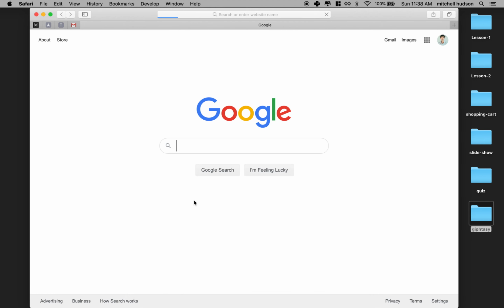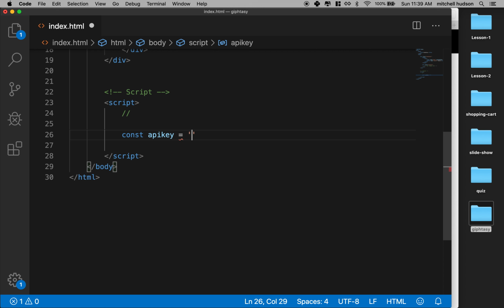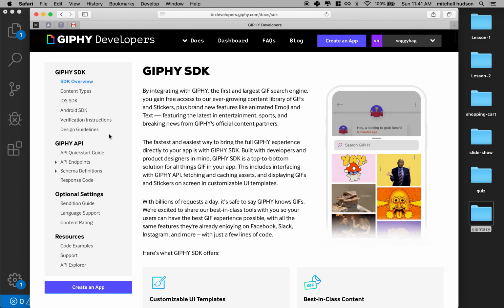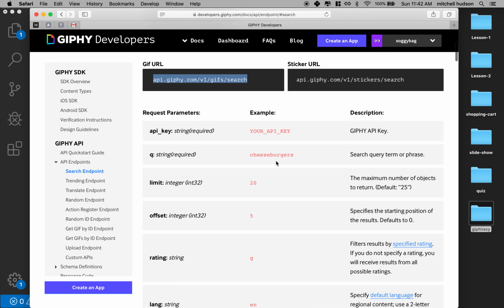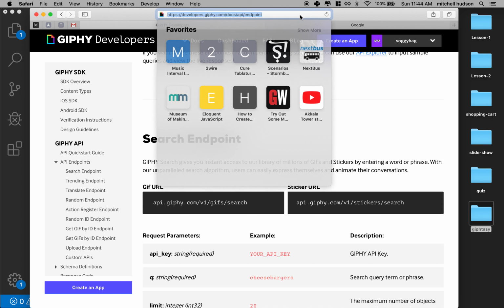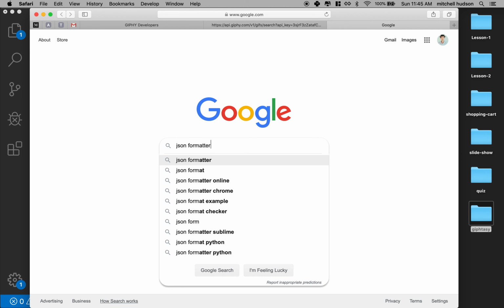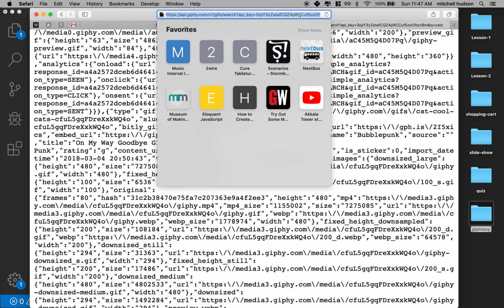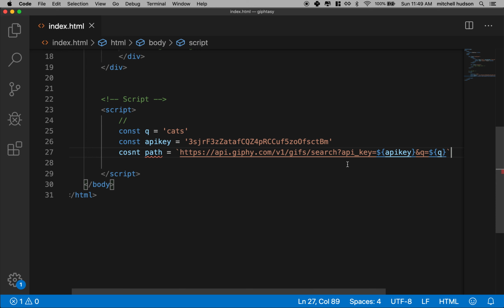02 Giphy api key and endpoint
In this video you'll create an api key and explore the Giphy API documentation and define the endpoint needed to make requests.